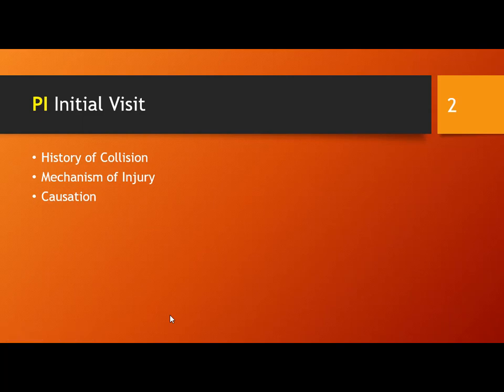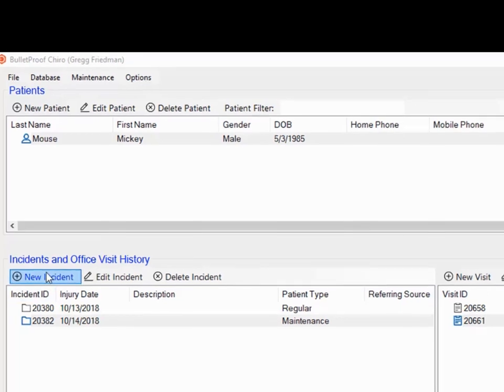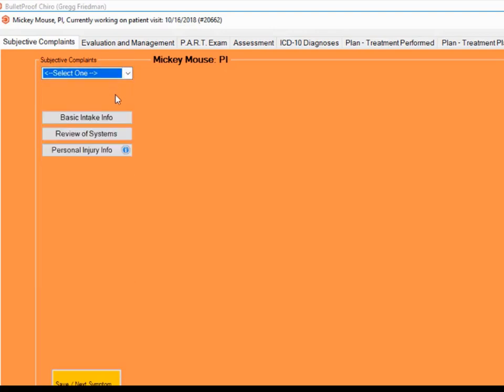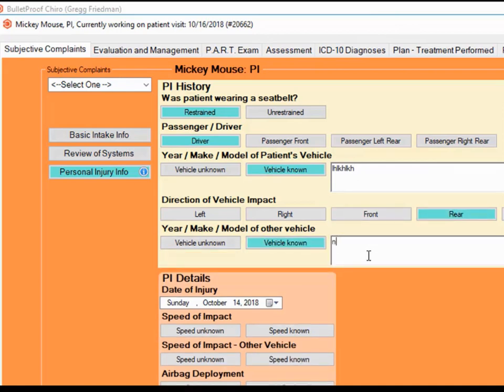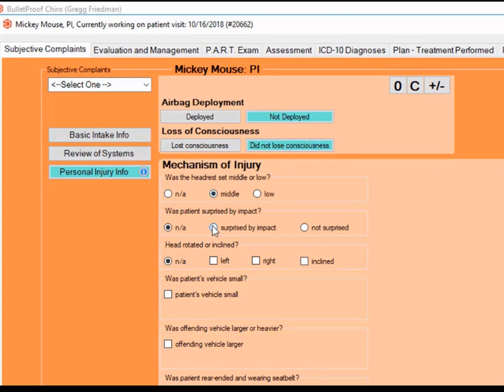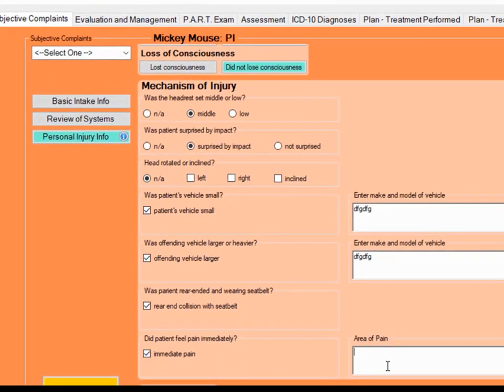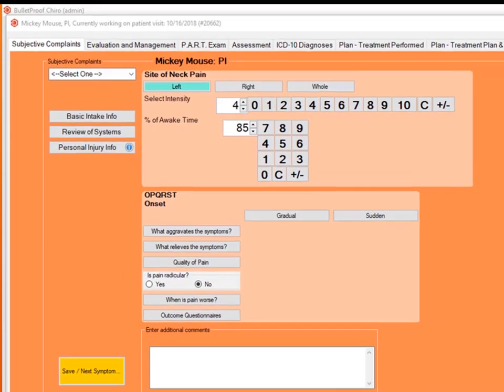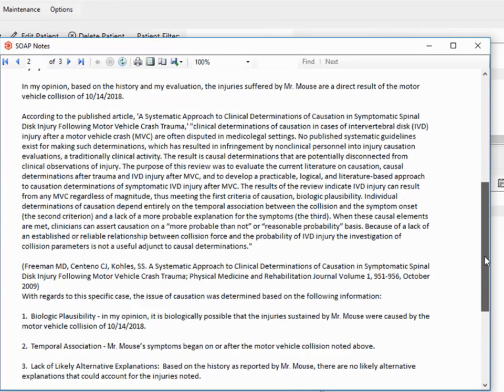BulletProof Chiropractic EMR: Personal Injury Initial Visit Example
In this short tutorial, we will walk you through the initial visit documentation for a personal injury case.  To learn more and purchase the BulletProof Chiropractic EMR,